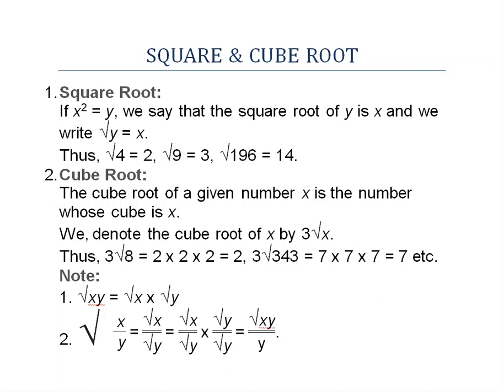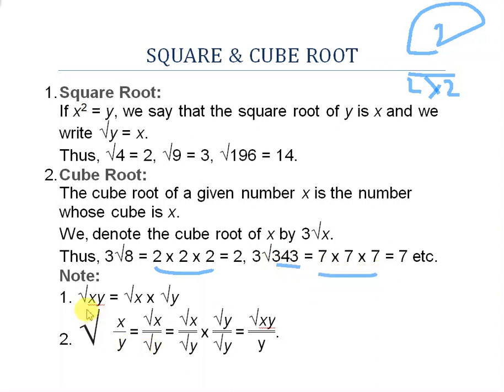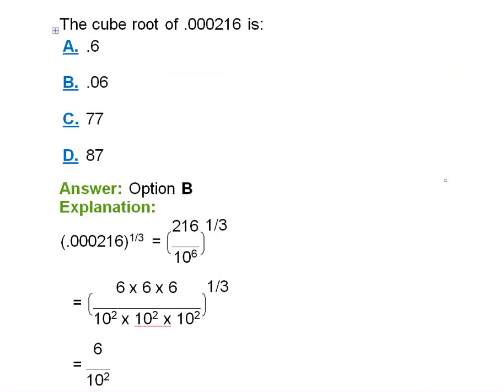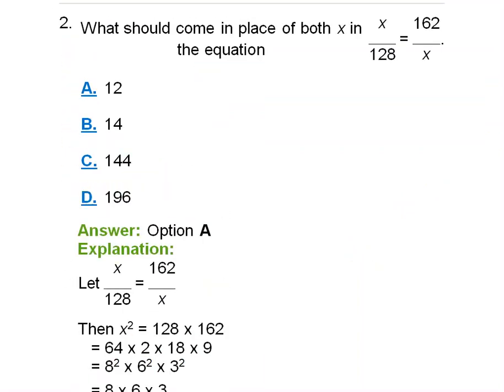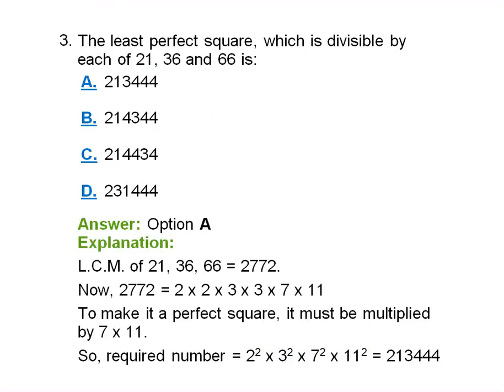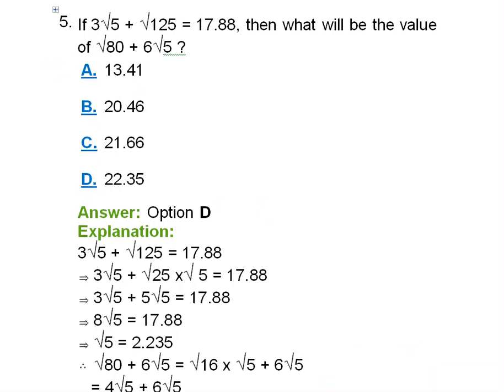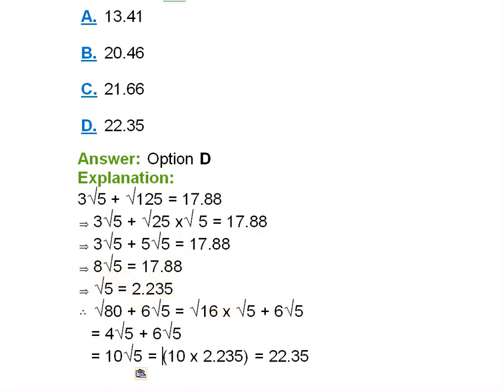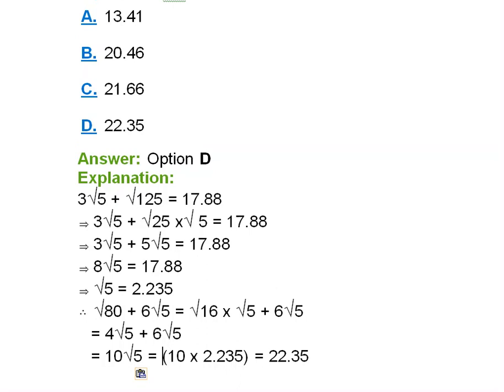Aptitude Tricks : Problems on Square Root and Cube Root | Freshers Camp | Campus Placement